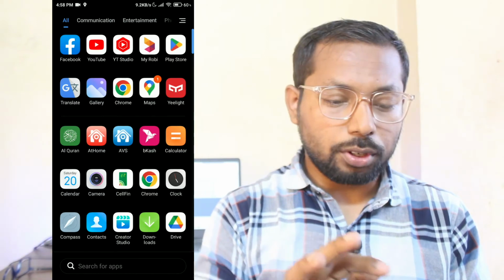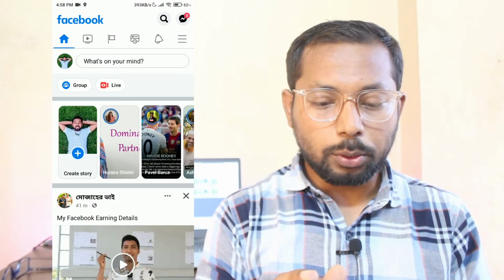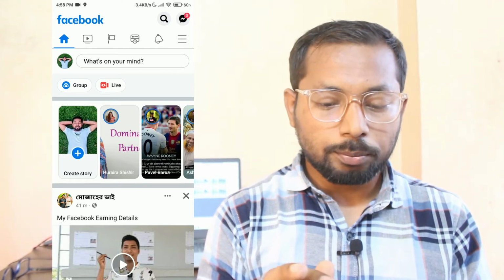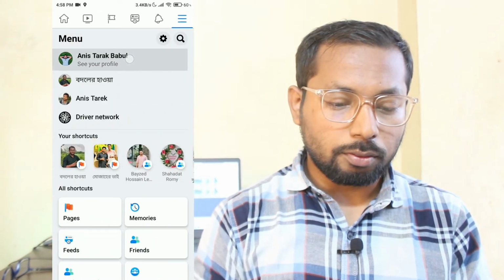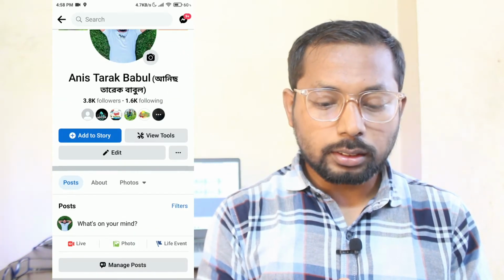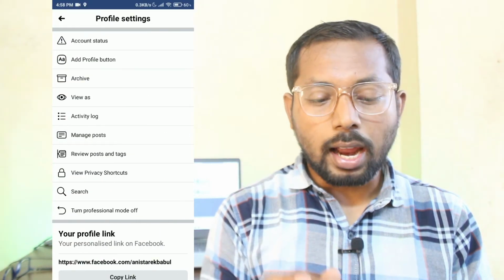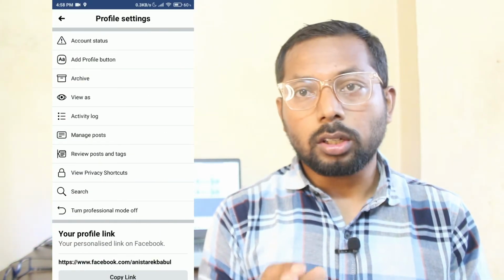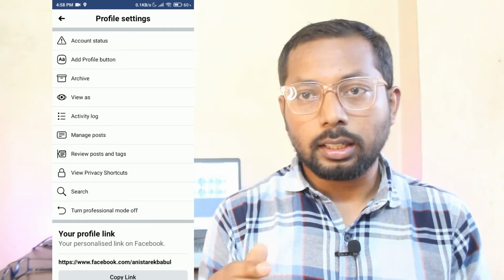How to Add Watch Now Button on Facebook Profile | Watch Now Button On Fb Profile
In this vido i show you how to add watch now button on facebook profile.